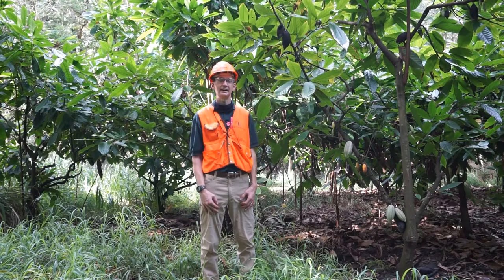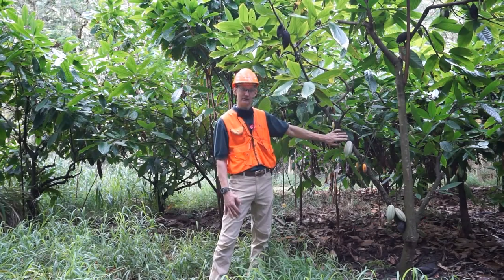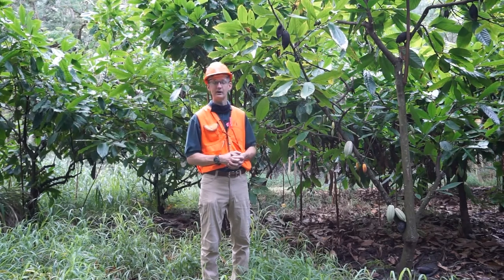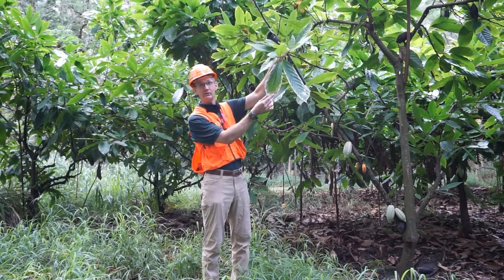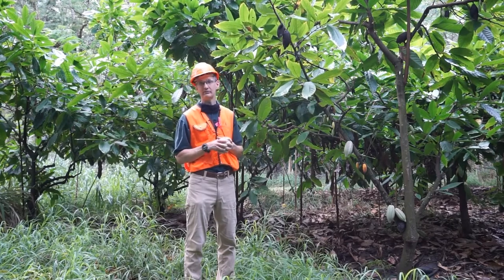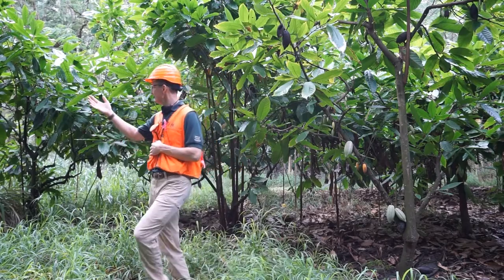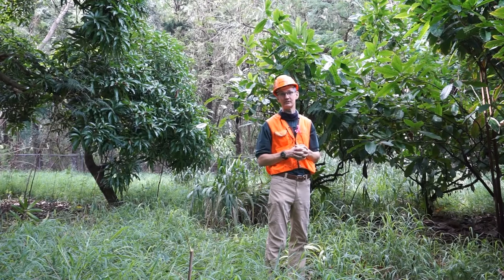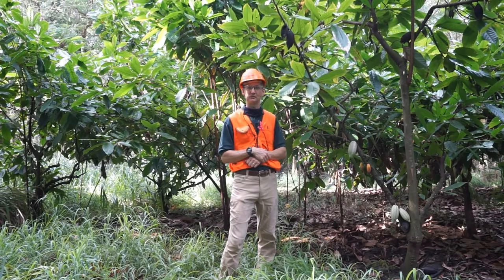Week 13 - Forest Opening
Instead of growing a shade-tolerant but wind-sensitive crop in the forest understory, we can grow it in a forest opening to balance light exposure with wind protection.